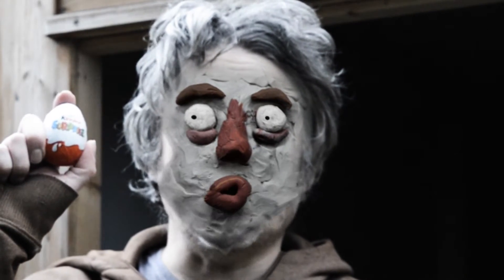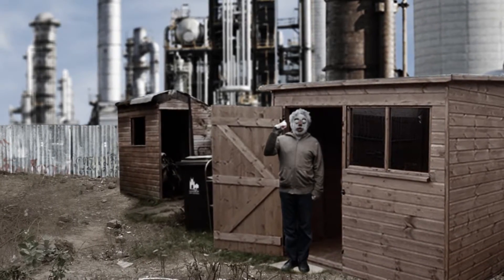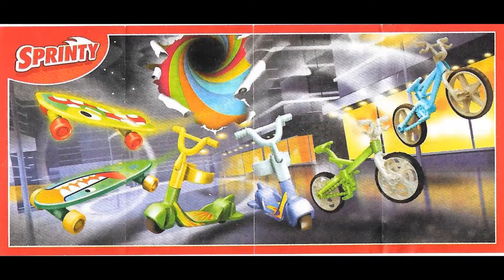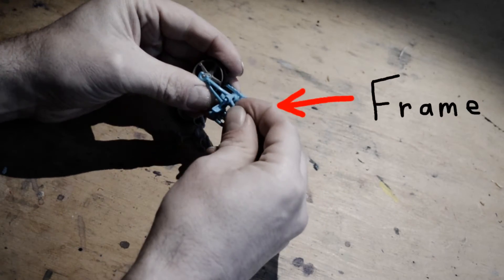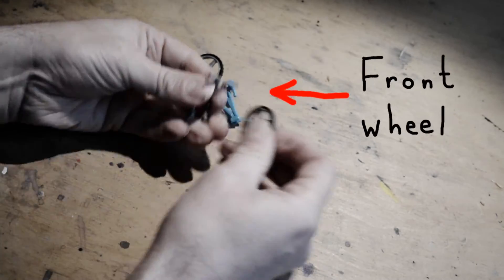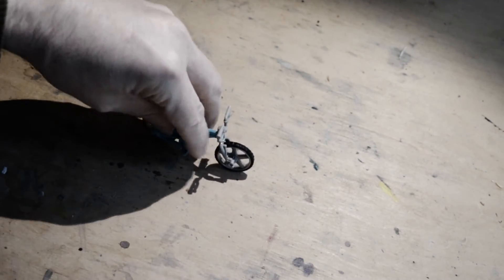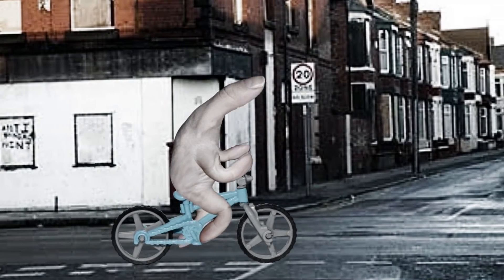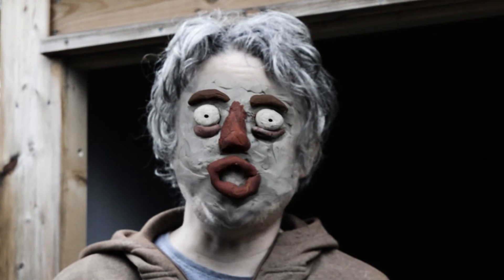kinder surprise with ralph sanchez # 4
What will be inside Ralph's Kinder Surprise this week? Now in widescreen! And we introduce Mr Hand AKA Mand.